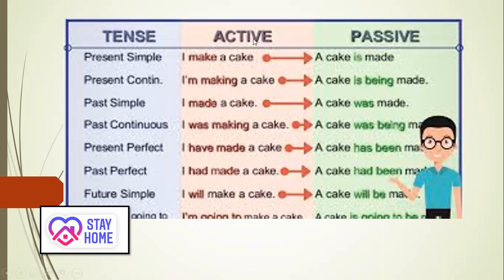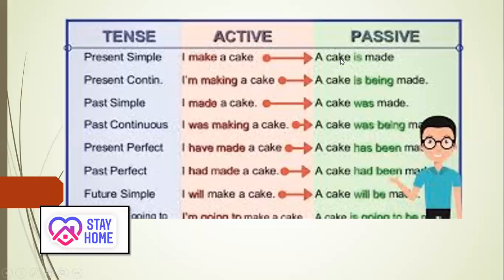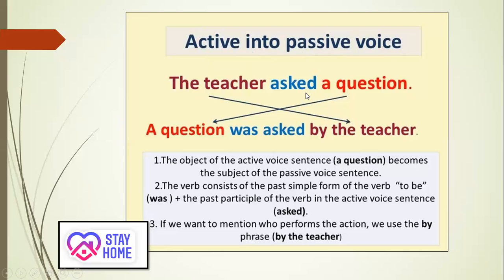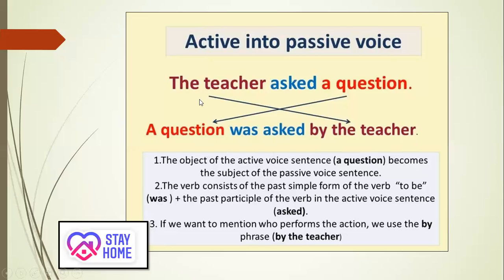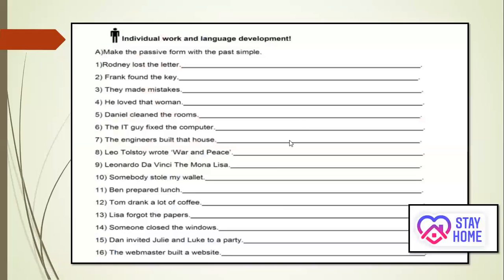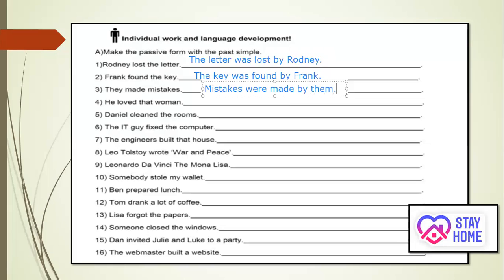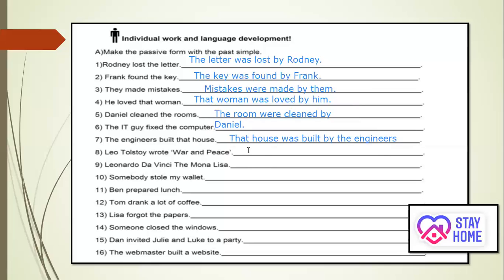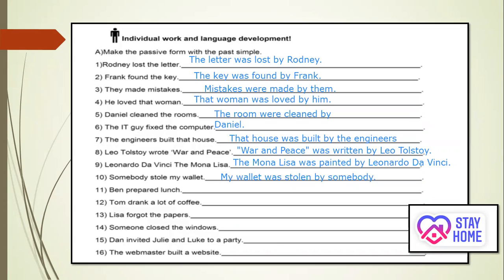June 25, 2020